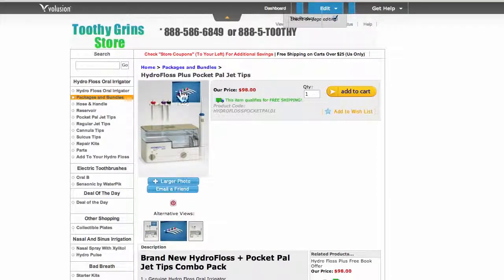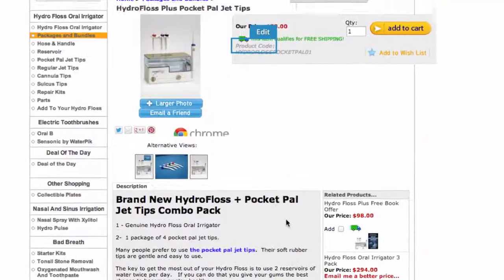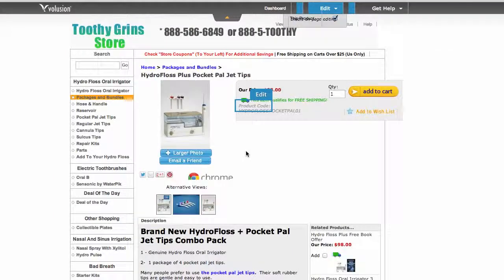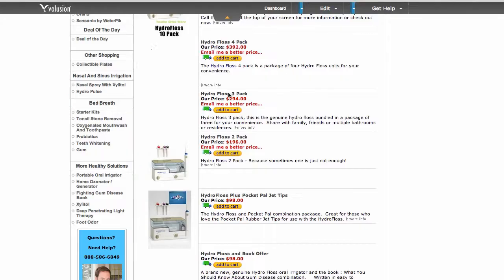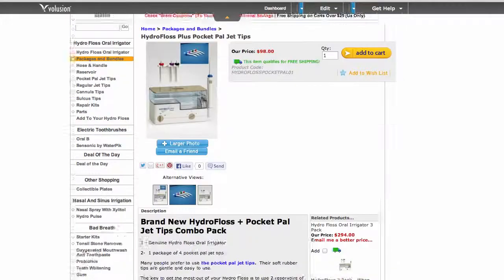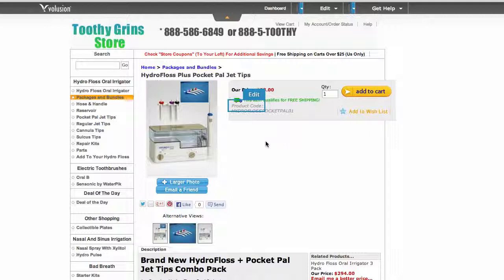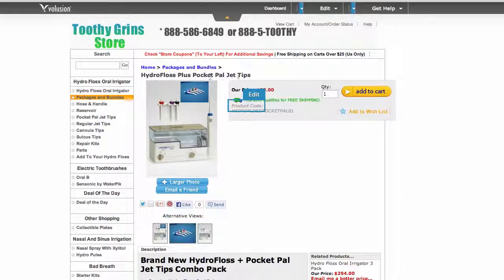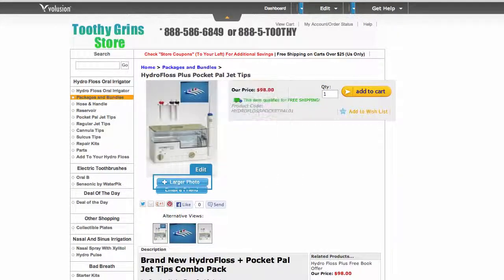HydroFloss and Pocket Pal Jet Tips Combination Package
- A direct link to the page described in the video.